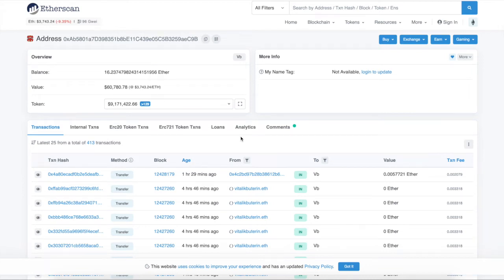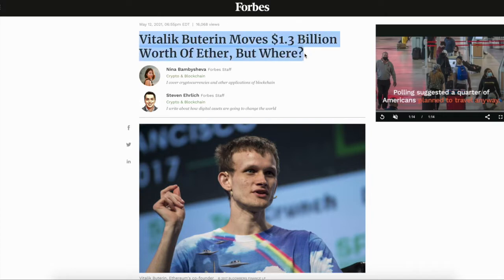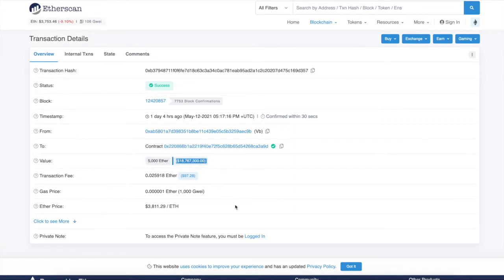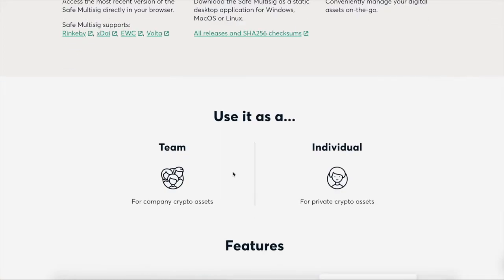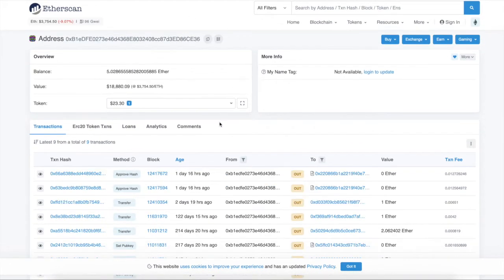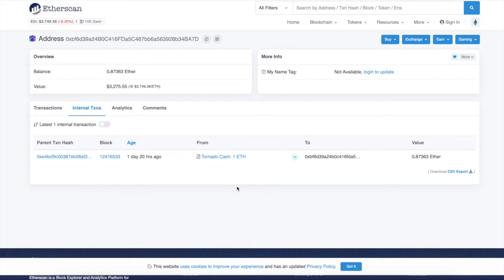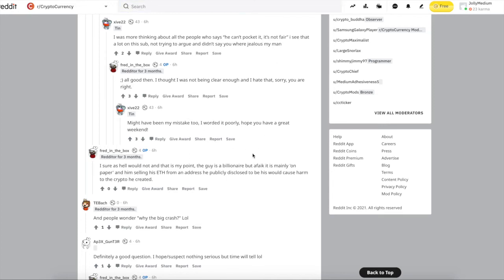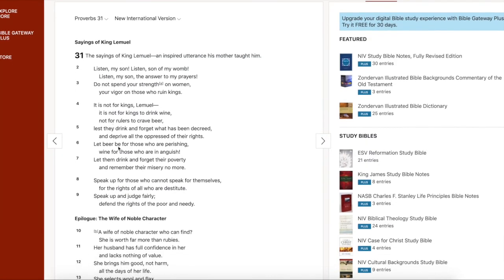IS VITALIK GOING TO DUMP????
Is vitalik getting ready to dump or is he securing his eth???

152DKZMb39HWfxoLvCtTVv8bStCCyHTpjP

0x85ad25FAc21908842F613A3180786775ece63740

LWeeWgC9WSXgFKtkDBbRaACYWQW5MoKLqD

bnb1p6c7lmg30k7akzcglrmpacwtz24h8np7n4ylc2

addr1q8jsev3xhxc2cr9ka06njvnrty4mhpmf7dr75wdv0r8s6pge94sdrmvltwg96uva095s5pp7f4sfwjnzlm0lcq8hrekqmgkezh

bitcoincash
qzhxw8xy32h9c09ejtepnrjtuspmqrmxagxl96ra0x